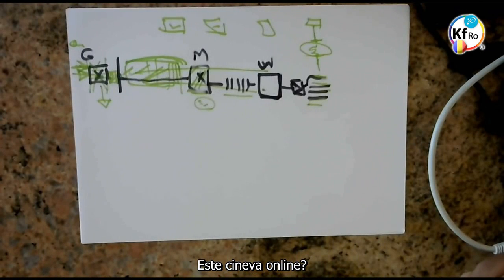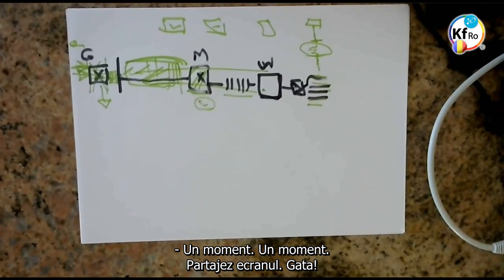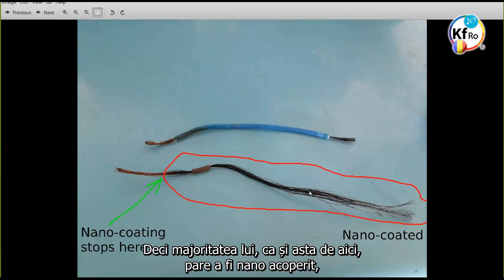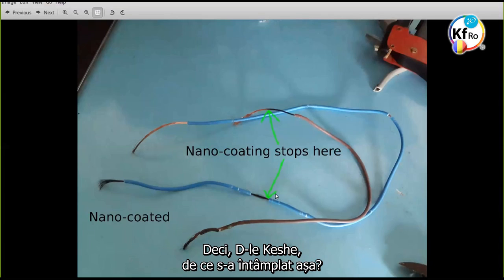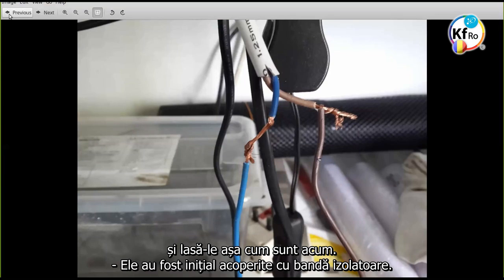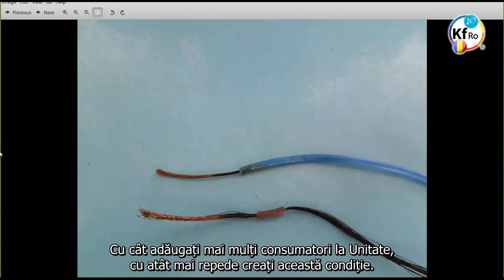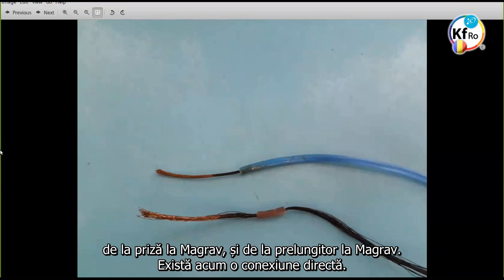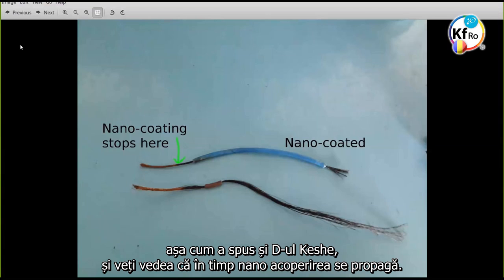Nano Acoperirea Si Extinderea Ei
- prezentarea modului de realizarea a nano acoperirii conductorilor cuplati la Unitatea Magrav si a celorlalti din locuinta, prezentare realizata de Vivek si argumentata si explicata de D-ul Mehran Tavakoli Keshe
- fragment din atelierul de lucru al cautatorilor cunoasterii nr.97 din 21 Ianuarie 2016